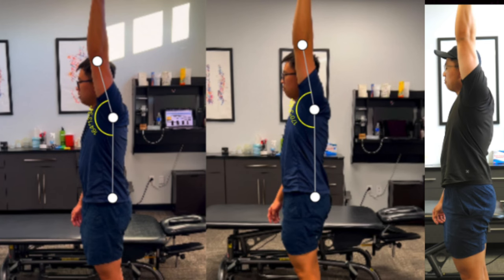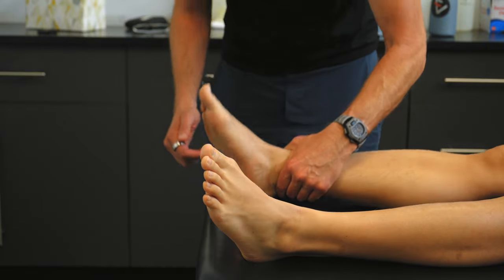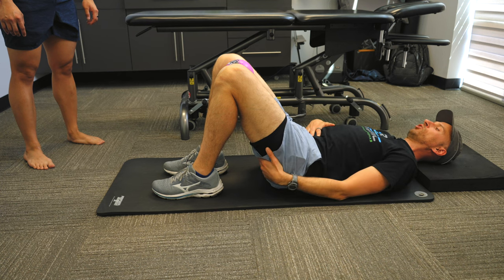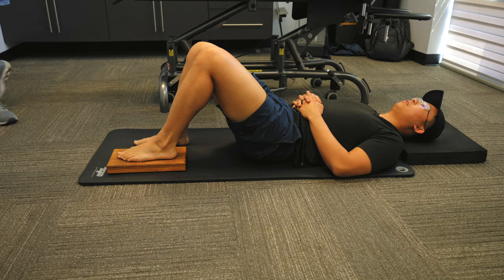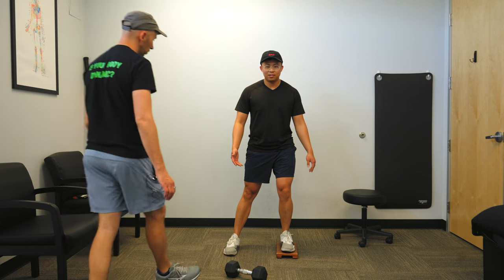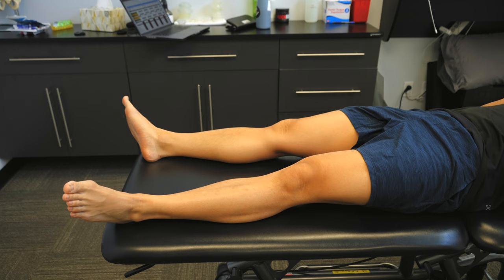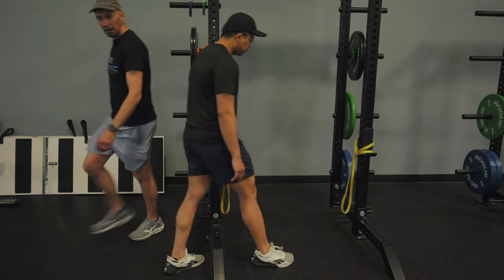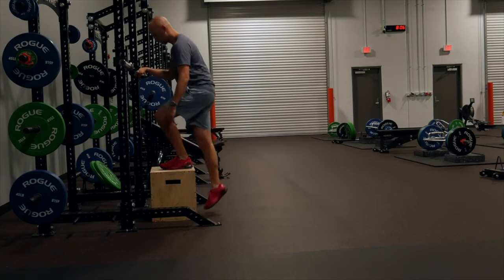Ankle Pain with Squats FIXED | Case Study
🧑‍💻 Full show notes, blog post, and more can be found

😱  IF YOUR ANKLE HURTS DURING SQUATS, PREPARE TO HAVE YOUR MIND BLOWN 😱

Does ankle pain during squatting require driving more ankle mobility?

But what if you have a full squat?

That is what we run into in today’s case study. Here, we assess the entire body to see all the factors that contribute to this particular client’s ankle problem, and devise a solution WITHOUT ANY ANKLE MOBILITY DRILLS.

Check out the video and case summary below to see what we did!

In this video, you'll learn:

1. How the hips, knees, and more influence ankle issues
2. 3 tactics we used to ELIMINATE ankle pain...without ANY ankle mobility drills
3. How my thought process led to selecting the moves for this client, and how you can employ similar tactics.
4. And more!

⏰  TIMESTAMPS ⏰

00:00 - Intro
02:11 - Initial assessment
10:42 - Explaining the assessment findings and my gameplan
16:36 - Exercise 1 - HELP, MY HAMSTRING CRAMPS
24:53 - Reassessment 1 and debrief
28:47 - Exercise 2 - Standing hip rotational craziness
35:07 - Reassessment 2 and debrief
39:14 - This manual technique is a GAMECHANGER
42:58 - Reassessment 3 and debrief
45:12 - Exercise 3 - reinforcing the manual technique
50:58 - Session summary, training and ADL modifications

📸  PHOTO CREDITS 📸